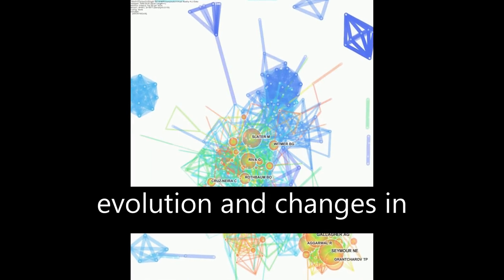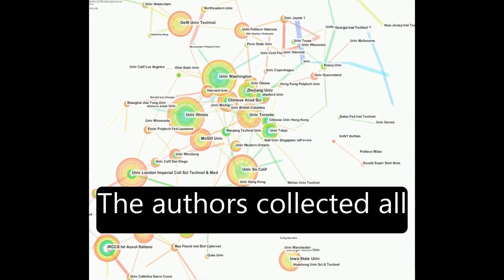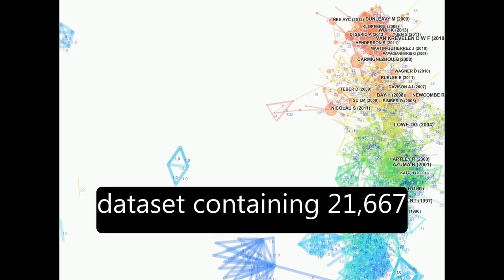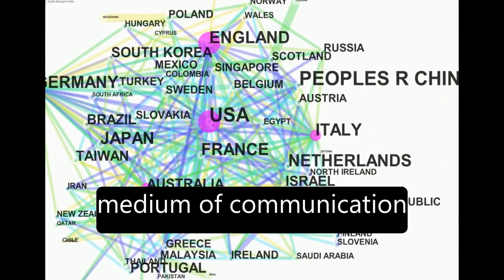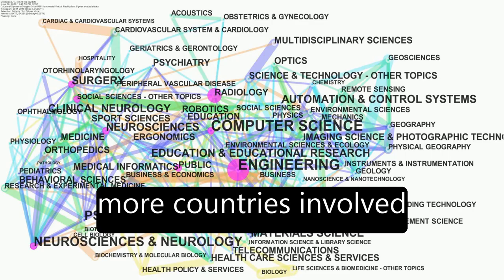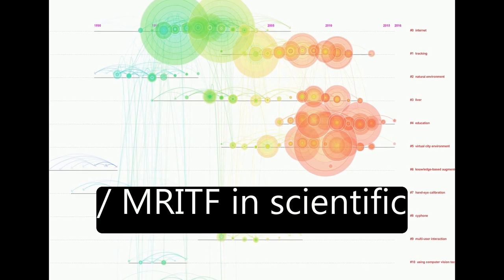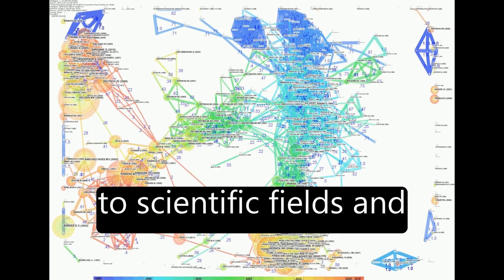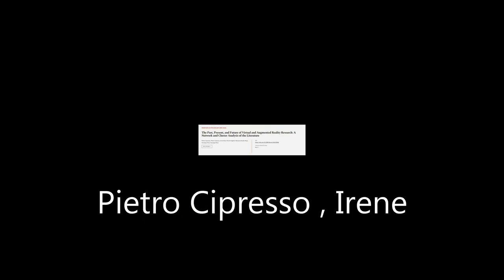The Past, Present, and Future of Virtual and Augmented Reality Research: A Network an... | RTCL.TV